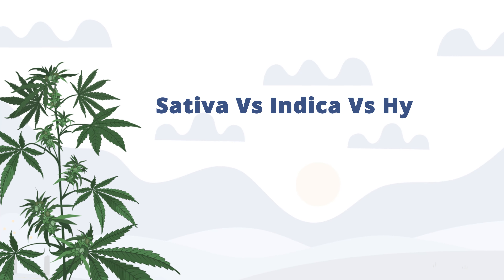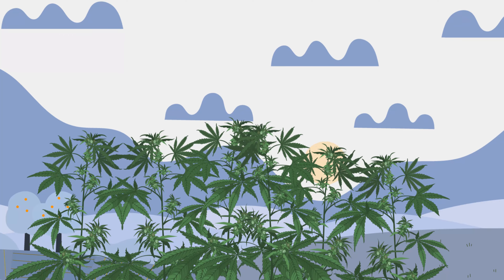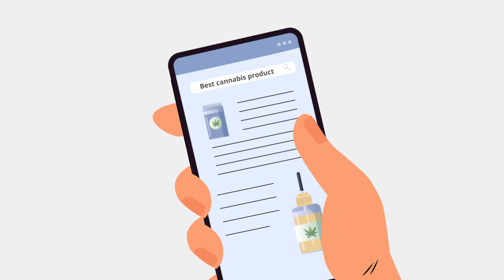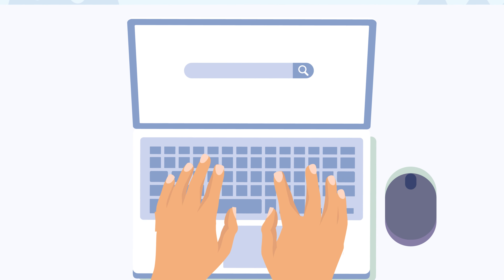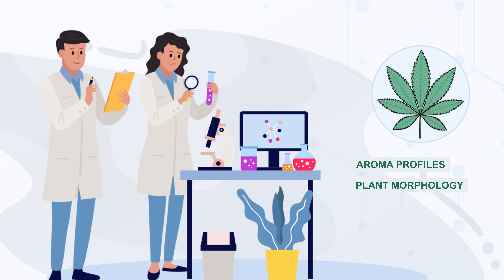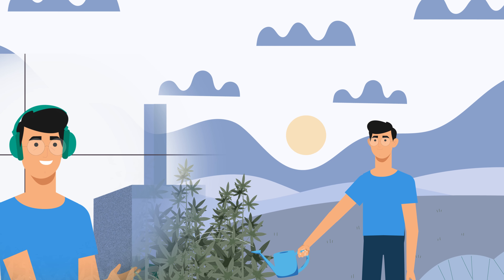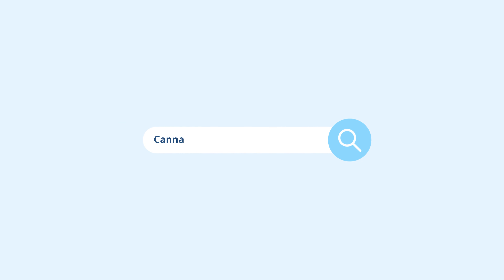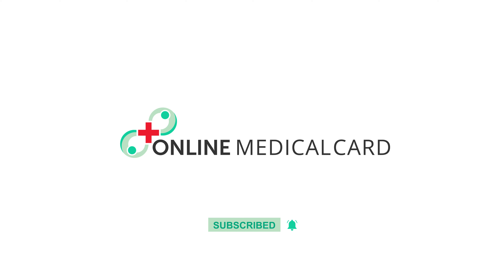Sativa Vs Indica Vs Hybrid: You've Been Picking Strains All Wrong 🤷‍♂️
Are you tired of picking the wrong strains for your needs? In this video, we explore the difference between Sativa, Indica, and Hybrid strains of cannabis and help you understand the unique characteristics of each. From their effects on the mind and body to their growth patterns, we’ve got you covered. Say goodbye to disappointment and learn how to pick the perfect strain for you. Watch now!

If you to know more about how long does pot stays in your system, then watch this!

A quick glance at commercial labels and strain examples:

Sativa
Sativa strains are known for their uplifting and energetic effects on the mind. They are typically higher in THC and lower in CBD, which can lead to a more cerebral and creative high.

Some popular Sativa strains include:

Jack Herer: A well-known Sativa strain known for its uplifting and energizing effects, often used to help with depression and stress.

Durban Poison: A pure Sativa originating from South Africa, known for its sweet and spicy aroma, and strong uplifting and euphoric effects.

Green Crack: A Sativa-dominant hybrid known for its high potency and energizing effects, great for creative pursuits.

Indica
Indica strains are known for their relaxing and sedative effects on the body. They are typically higher in CBD and lower in THC, which can lead to a more physical and relaxing high.

Some popular Indica strains include:

Granddaddy Purple: A well-known Indica strain known for its sweet and grape-like aroma, and strong relaxing and sedative effects.

Northern Lights: A classic Indica strain, known for its potent sedative effects and relaxing body high, great for pain and anxiety relief.

Skywalker: An Indica-dominant hybrid with a sweet and earthy aroma, known for its potent sedative effects, great for relaxing after a long day.

Hybrid
Hybrid strains are a combination of Sativa and Indica genetics, resulting in a range of effects on the mind and body. They can vary in potency, with some being more Sativa-dominant and others being more Indica-dominant.

Some popular Hybrid strains include:

Gorilla Glue: A well-known Hybrid strain, with a potent combination of uplifting and relaxing effects, great for creativity and stress relief.

Blue Dream: A Sativa-dominant Hybrid, known for its sweet and fruity aroma, and balanced effects, great for social situations.

OG Kush: A classic Hybrid with a unique earthy and citrus aroma, known for its strong effects, great for pain and anxiety relief.

Timeline:

00:00 - Intro
00:30 - Types of Strains
01:14 - Factors determining the effects
02:13 - Terpene profiles
02:58 - Online Medical Card Education
03:20 - Outro